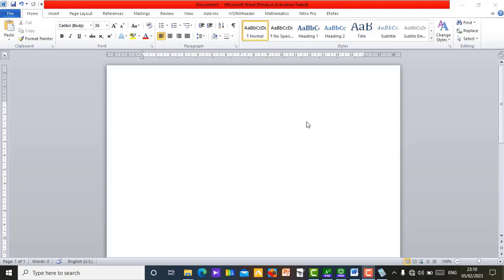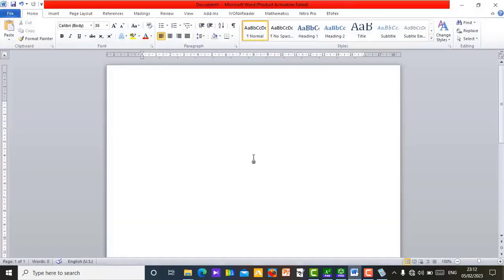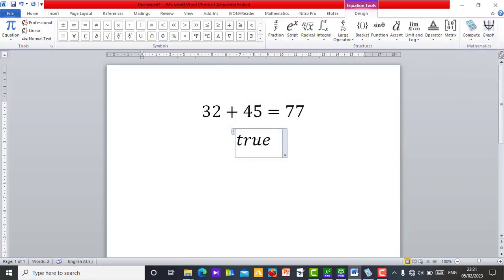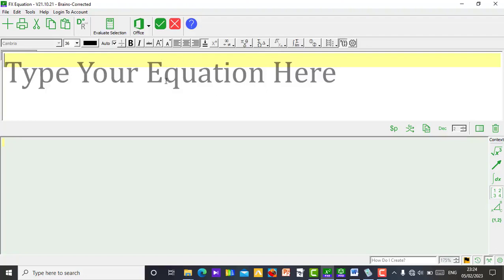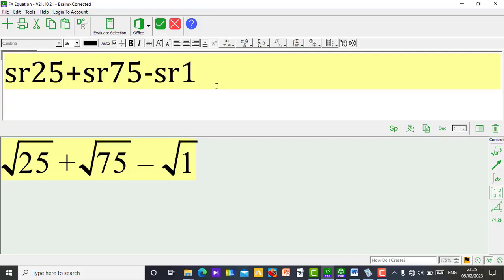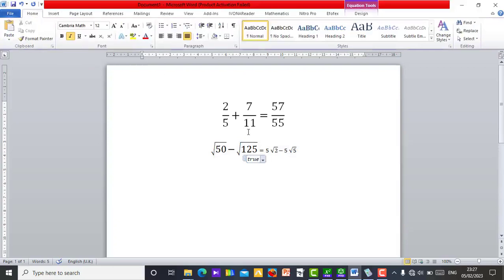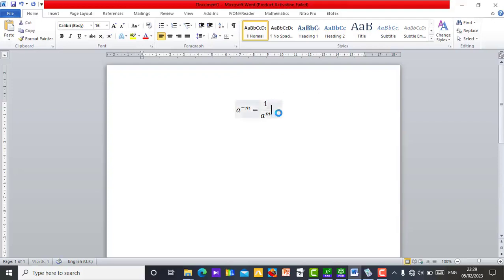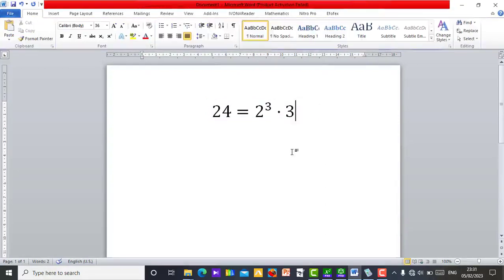How to turn your Microsoft Word into a calculator Part 1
This video described how you can do basic calculations in Microsoft Word.